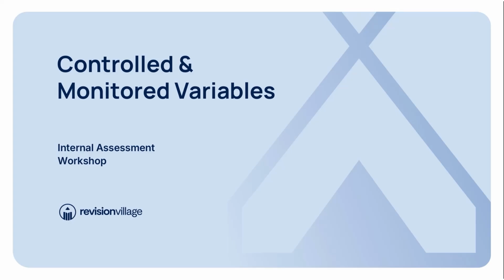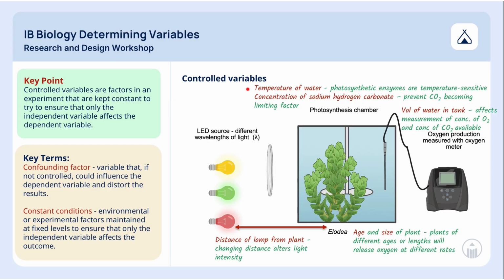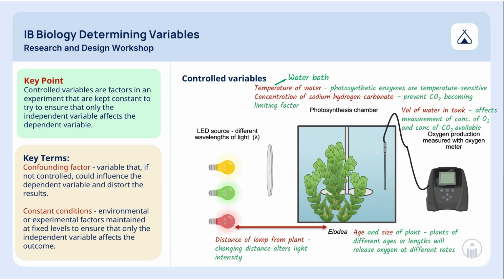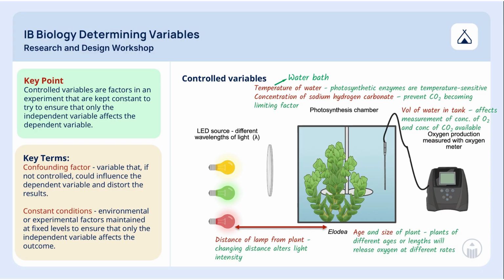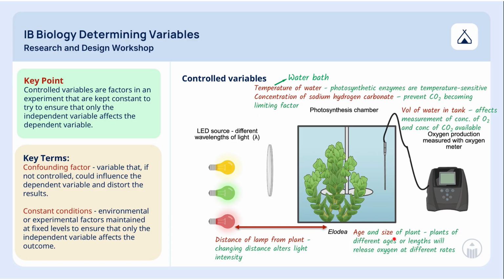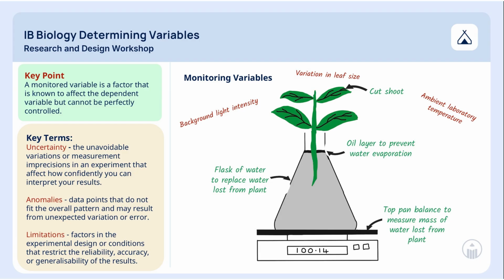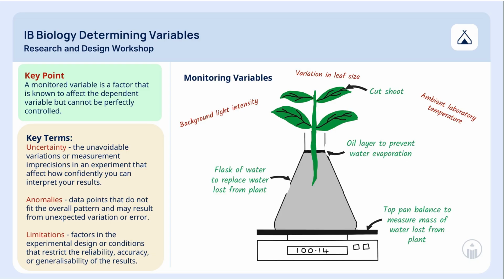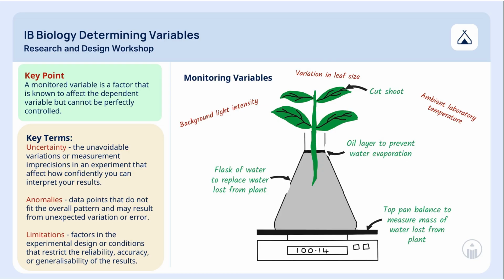Controlled and Monitored Variables [IB Biology SL/HL]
In this video, we explain the difference between controlled and monitored variables and how to use them effectively in your IB Biology Internal Assessment. You’ll learn how to identify, control, and justify key variables to ensure a valid and reliable experiment. By the end, you’ll understand how managing variables properly strengthens your results and supports accurate conclusions.

0:00 Introduction
0:06 Controlled variables - what are they?
0:39 The details about the controlled variables that need to be included
2:18 Monitored variables
2:51 Examples of monitored variables
3:08 Descriptions of how these will be monitored
3:30 Summary